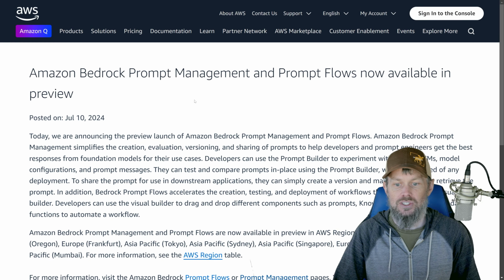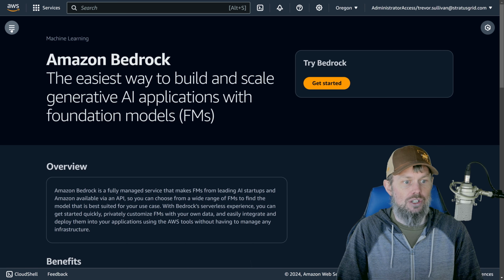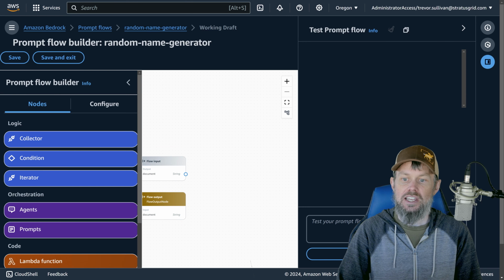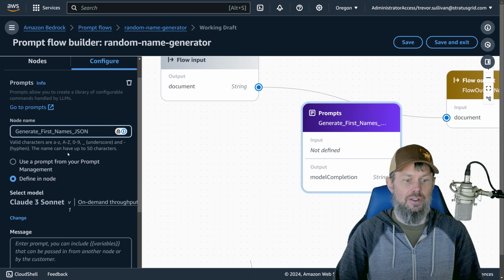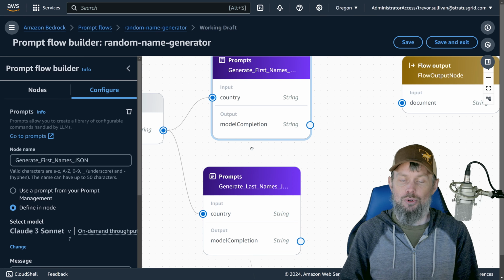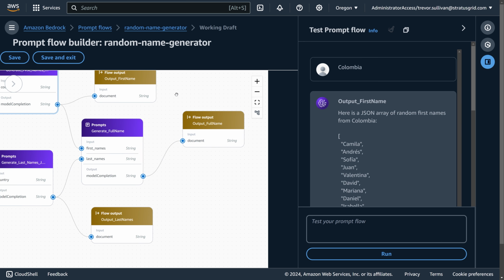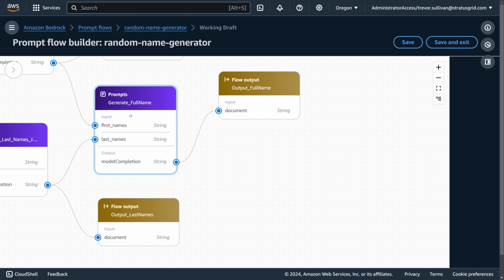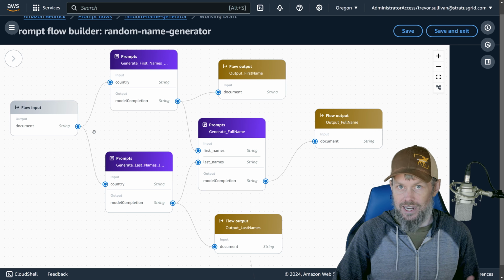Intro to Amazon Bedrock Prompt Flow Builder | Visual Workflow Editor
Amazon Bedrock introduced a new feature in July 2024 called Prompt Flow. This is a graphical interface that enables you to build complex workflows utilizing large language models (LLM). In this video, Trevor Sullivan demonstrates how to utilize this visual workflow editor, in the AWS Management Console.